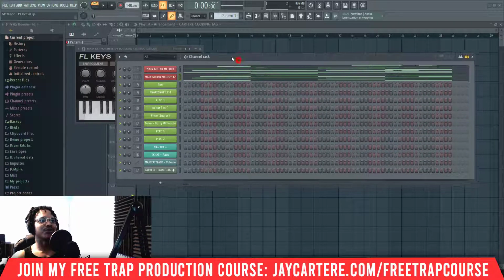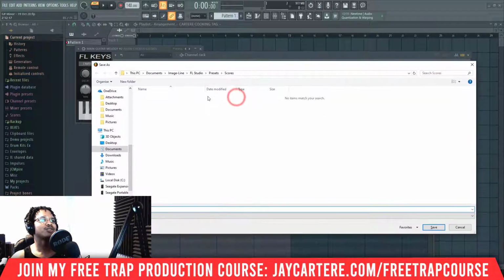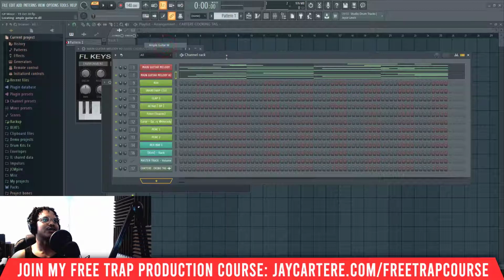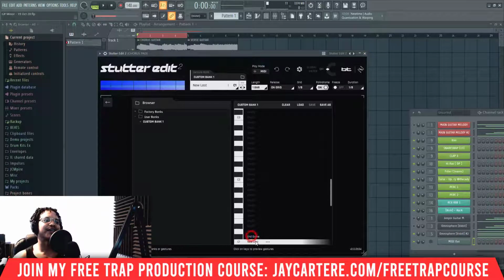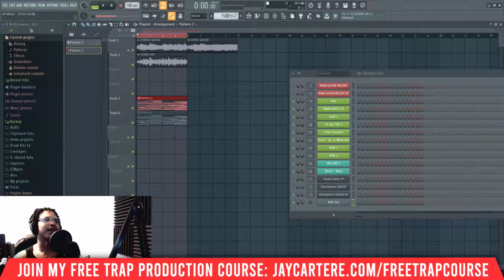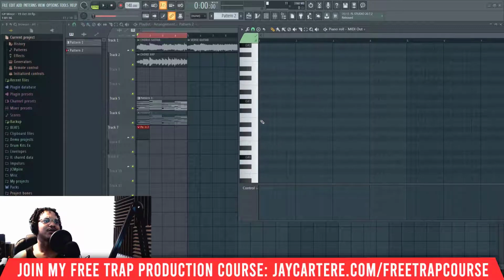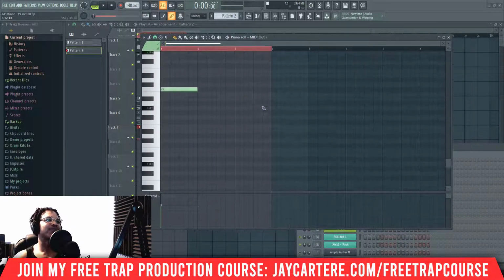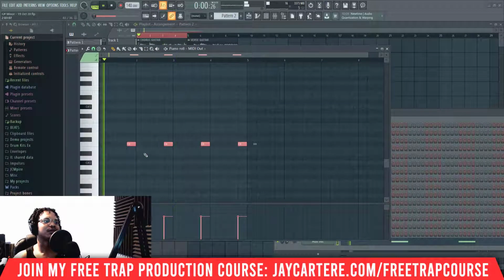How To Make A Guitar Beat Step-By-Step In FL Studio 20 (Free Beat-Making Course)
Discover How To Make A Guitar Beat Step-By-Step In FL Studio 20 (Free Beat-Making Course)...
*** Mix your beats in HALF the time with my FL mixing template

If you want to learn how to make a guitar beat step by step, then this FL Studio 20 tutorial for beginners will help you out a lot.

This video is gonna give you the keys you need to know How To Make A Guitar Beat From Scratch...

You're about to discover how to make a guitar beat in fl studio fast...

If you wanna know how to make a guitar trap beat in fl studio then this free music production course is exactly what you need!

This is a totally free fl studio music production course that you can use to discover how to make guitar beats in fl studio...

This free fl studio course is a useful beat-making course for beginners.